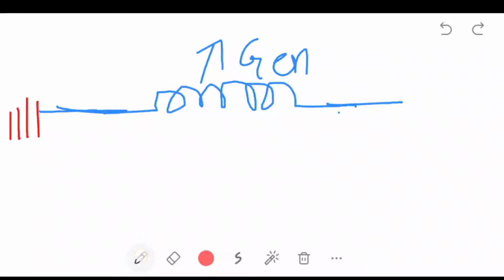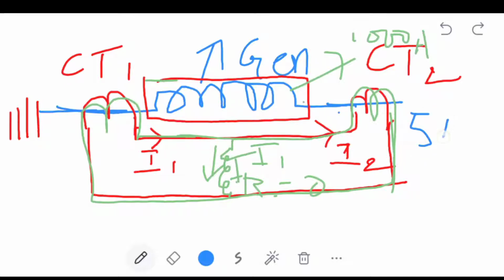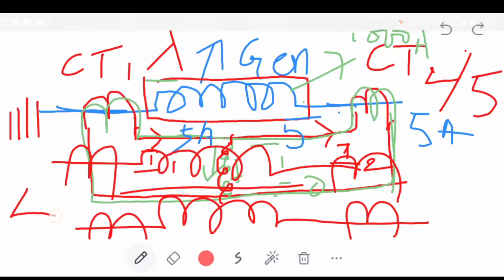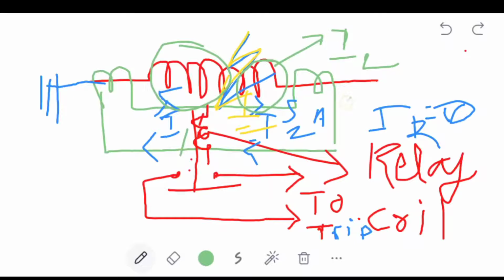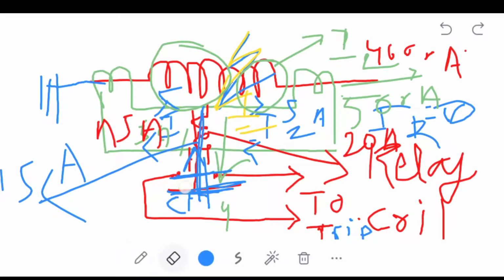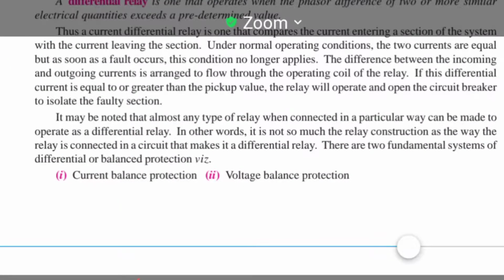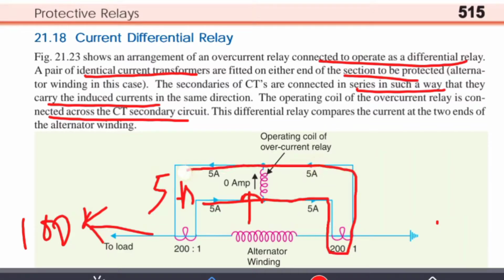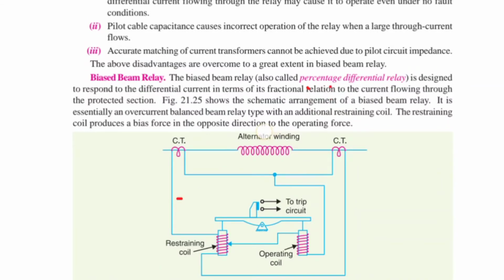Differential Relays | CHAPTER - I | power system protection | PSP | Relays#8 ‎@Reddaiah Polisetty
what is differential relay ? the principle of current differential relay explained in this video.
differential rlays@Reddaiahpolisetty

Lec-3  how a realy works? waht is NO & NC terminals in a relay explained with practical knowledge.